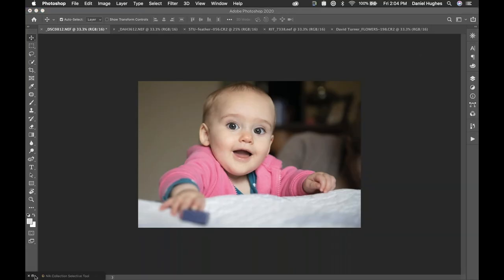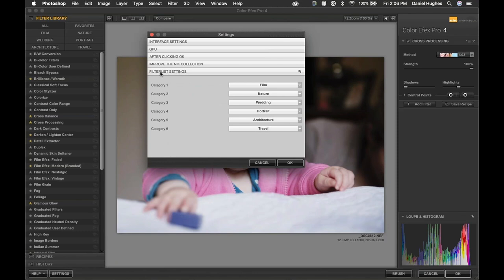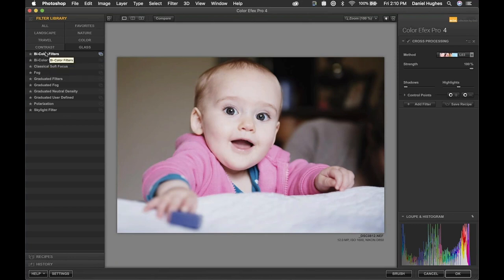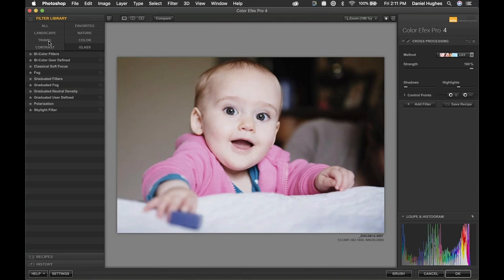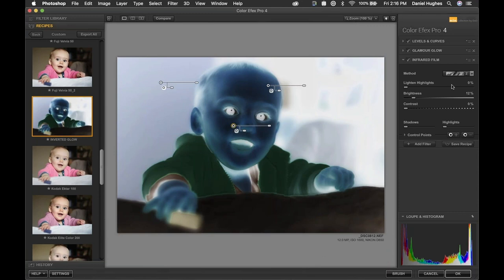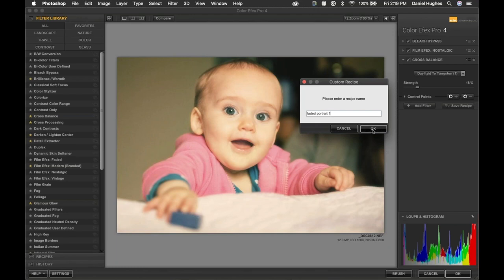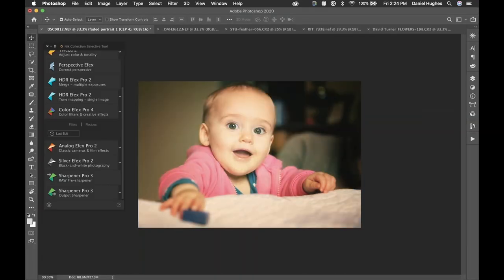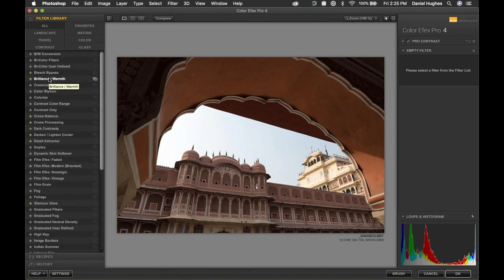Advanced Tips and Techniques of Using Color Efex Pro - Part 2 - Nik Collection 3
Discover more advanced options that are available in Color Efex Pro. If you currently use or are interested in seeing the powerful features of Color Efex Pro, then this is the webinar for you! If you are starting out, you might want to check out The Basics Of Starting Out With Color Efex Pro - Part 1 as well.

Dan Hughes will walk you through the following:
• How to customize the Filter List and where to find extra filter sets
• Creating, Updating and Exporting Recipes
• Going deeper into using Control Points and different available options
• Using the Brush in Photoshop with Color Efex Pro
• Discover where to find more useful tips!